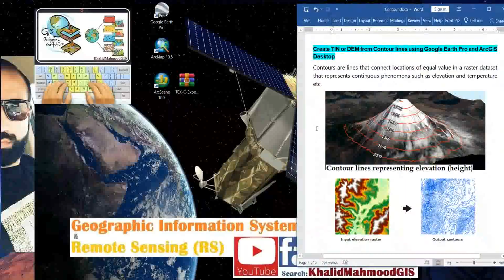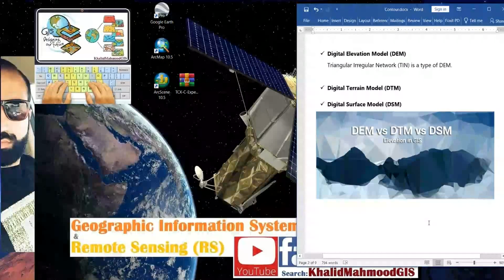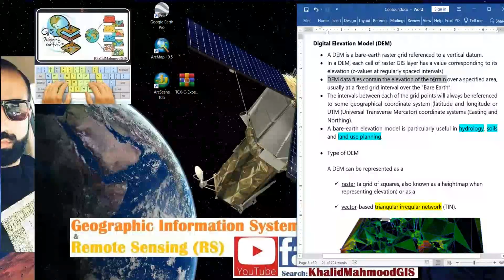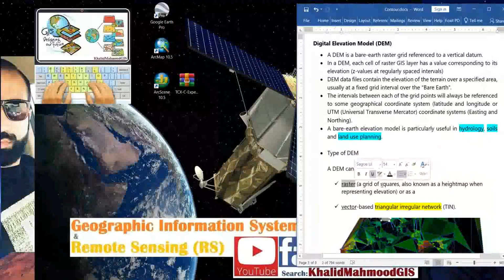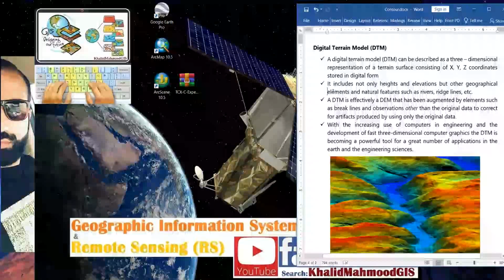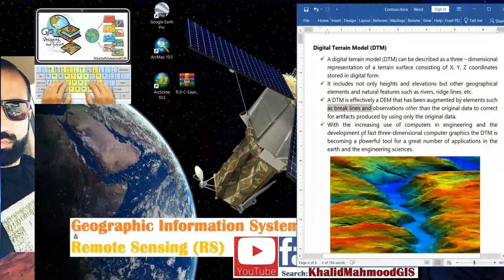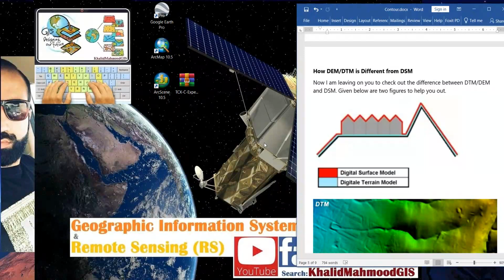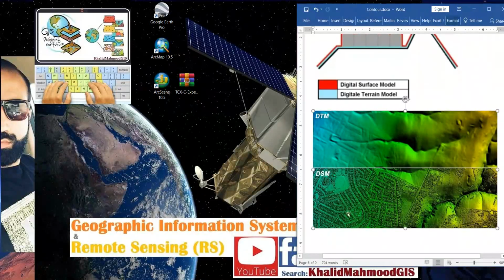Create contour lines and TIN DEM using Google Earth Pro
Create contour lines using Google Earth Pro,
Create TIN (type of DEM) using ESRI ArcMap.

Contours are lines that connect locations of equal value in a raster dataset that represents continuous phenomena such as elevation and temperature etc.

Digital Elevation Model (DEM)
A DEM is a bare-earth raster grid referenced to a vertical datum.
Triangular Irregular Network (TIN) is a type of DEM.

Digital Terrain Model (DTM)
+ A digital terrain model (DTM) can be described as a three – dimensional representation of a terrain surface consisting of X, Y, Z coordinates stored in digital form
+ It includes not only heights and elevations but other geographical elements and natural features such as rivers, ridge lines, etc.
+ A DTM is effectively a DEM that has been augmented by elements such as break lines and observations other than the original data to correct for artifacts produced by using only the original data.
+ With the increasing use of computers in engineering and the development of fast three-dimensional computer graphics the DTM is becoming a powerful tool for a great number of applications in the earth and the engineering sciences.

Digital Surface Model (DSM):
Digital Surface Model (DSM) represents the elevations of the reflective surfaces of trees, buildings, and other features elevated above the “Bare Earth”.

Download link (TCX Converter):
if below link expires, then you can search this tool from Google

You can change your web browser (Internet Explorer, Google Chrome, Mozilla Firefox) if the link is not working in any of your installed web browsers.

We can open this created TIN in ArcScene as well.

Thanks.